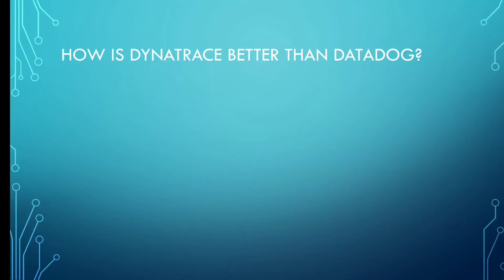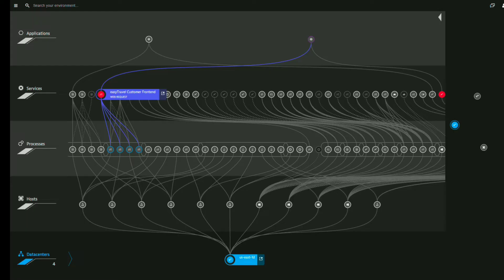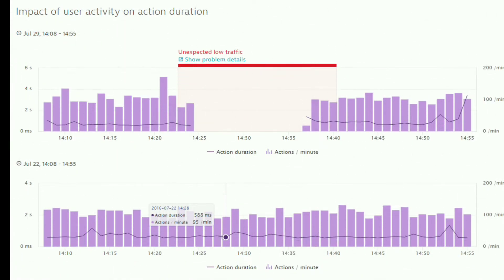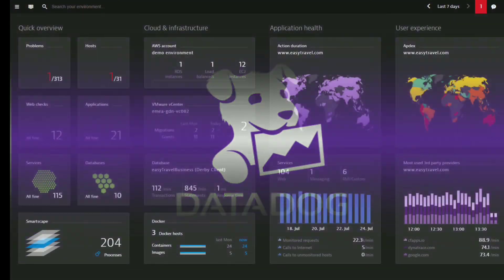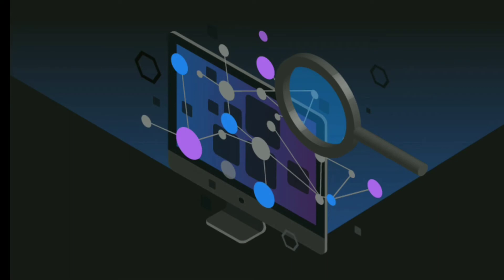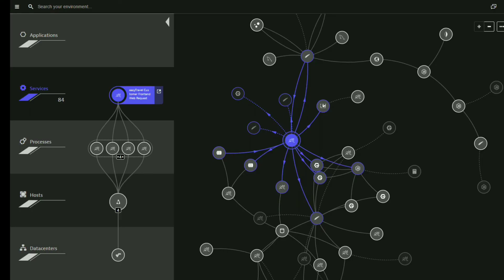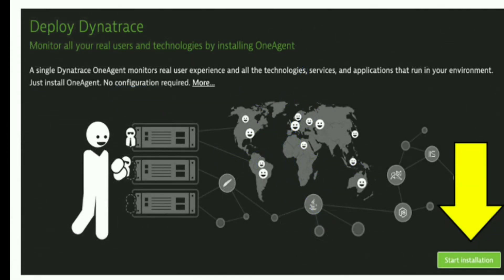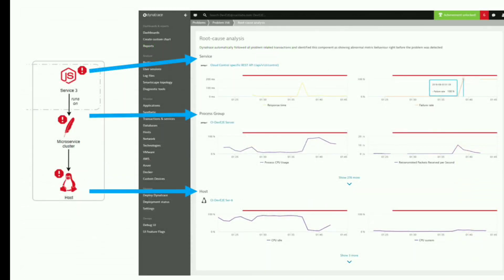Dynatrace Is Better Than DataDog! 🤯 Dynatrace Certification Course Tutorial by VINEET MITTAL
dynatrace associate certification, dynatrace professional certification, dynatrace certification cost, dynatrace certified associate, dynatrace certification free, dynatrace free certification, dynatrace associate certification cost, dynatrace university, dynatrace monitoring

Dynatrace Introduction
Dynatrace capabilities
Dynatrace concepts